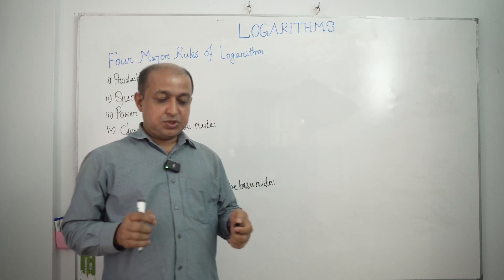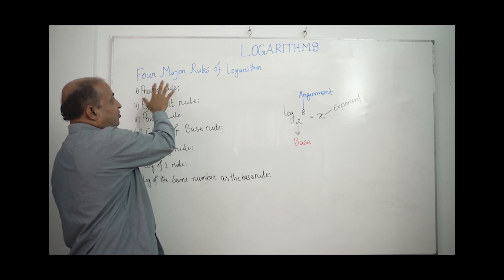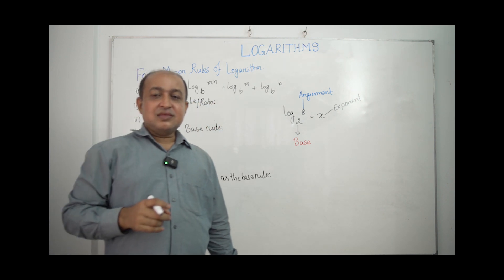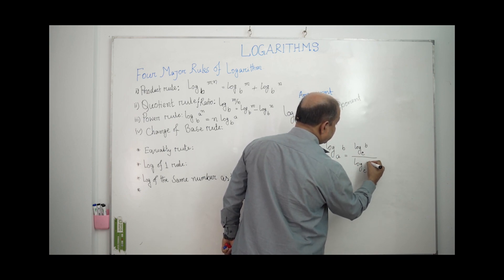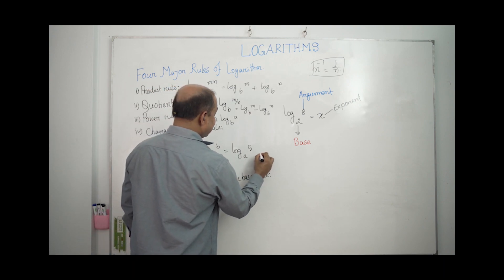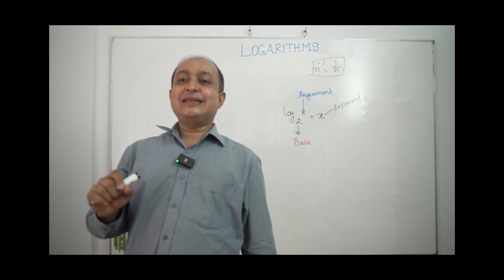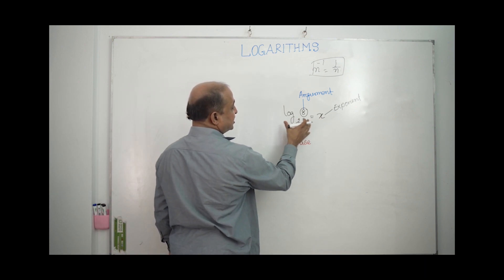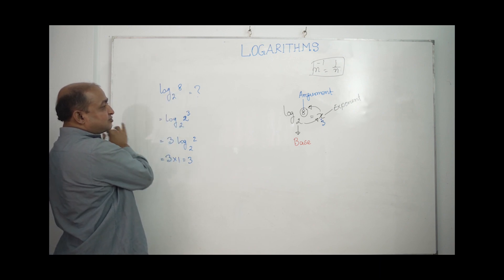Logarithms Formula, how and why? Lecture-1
The logarithmic function is applicable when modeling business applications. This is because it offers a constant mathematical relationship, constant constraints themes which are set by the administrator for every group of significant factors. Thus, the equation is controlled by the situational constraints.

Your quires:
Business math
Logarithms Formula
logarithmic function
Logarithms business applications
Relationships among base, argument and exponent

Logarithms Formula # MATH LOVERS # Logarithms business applications